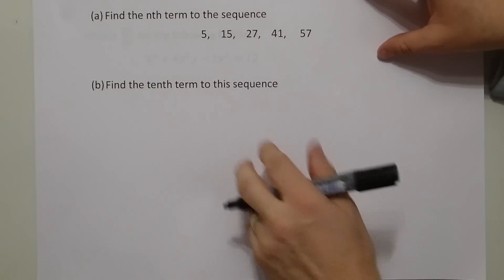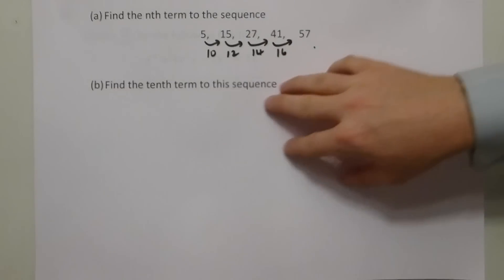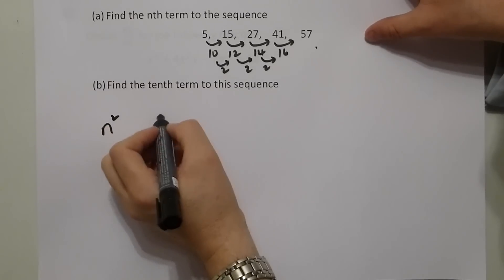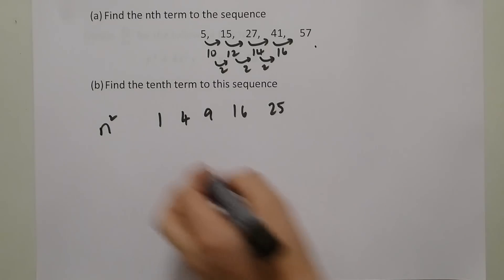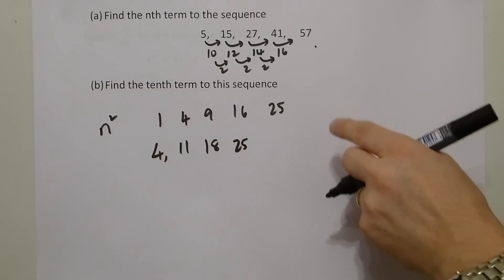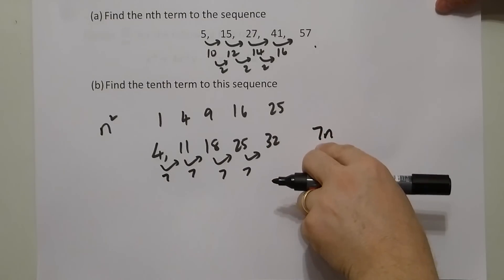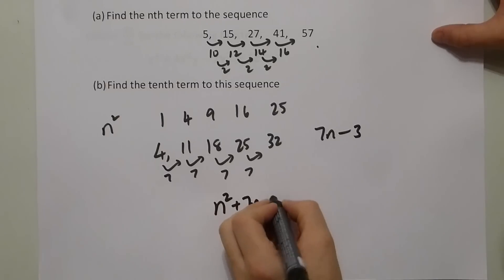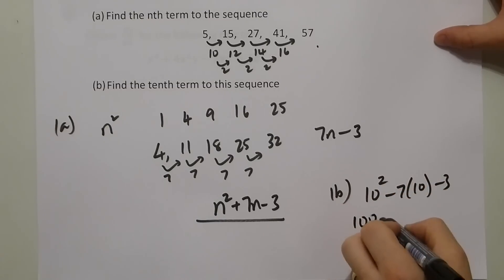Finding the nth term of a quadratic sequence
Finding the nth term of a sequence which involves the square of n.